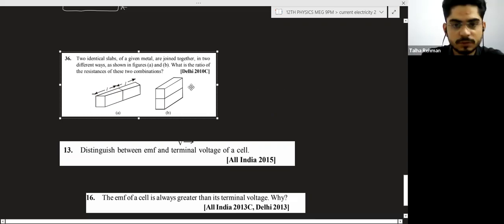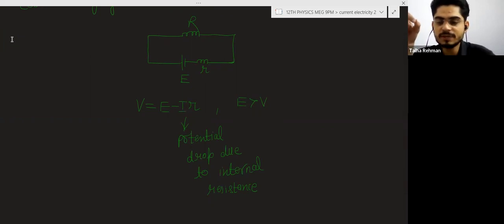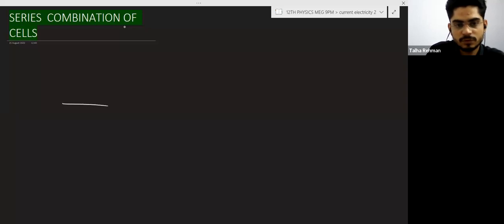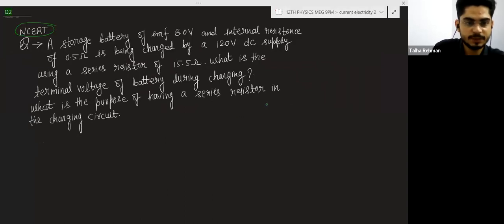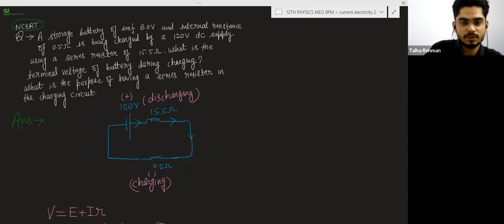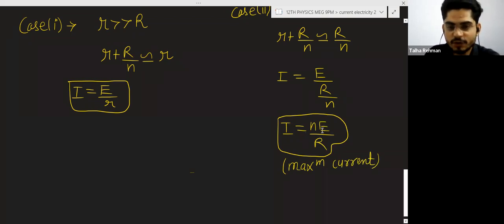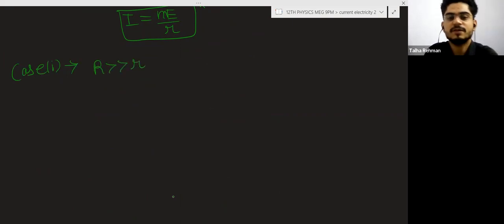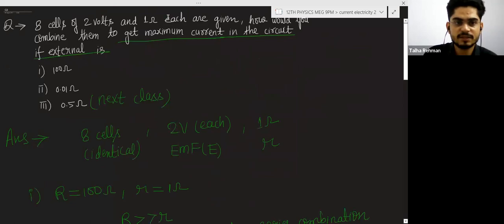Learnivio | Series & Parallel Combination of Cell | Current Electricity | Lect 10 | MEG | 31-08-2022